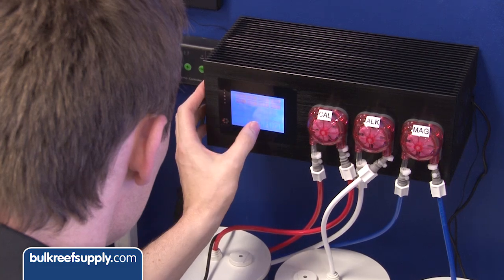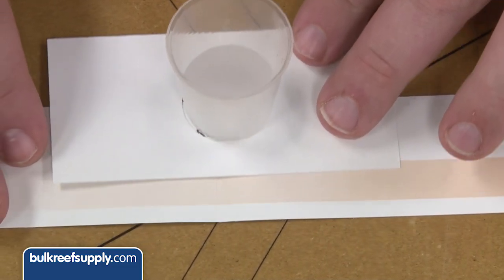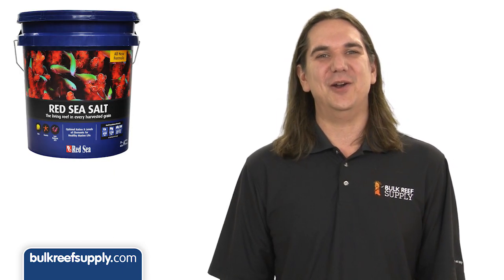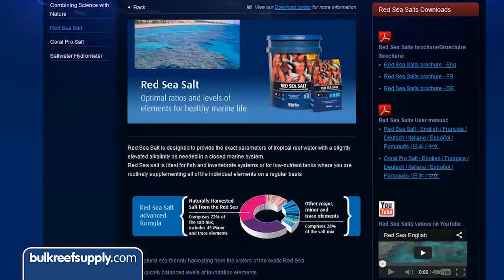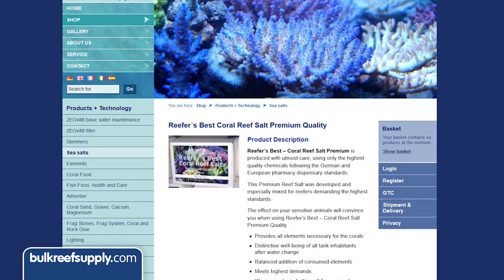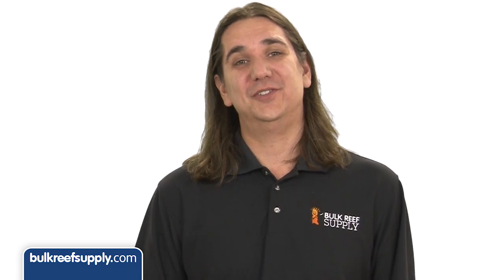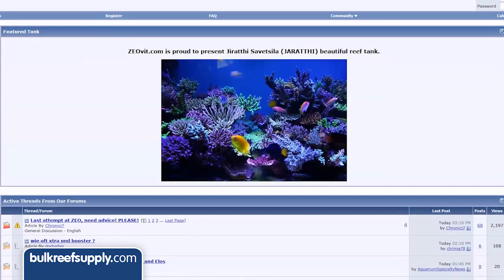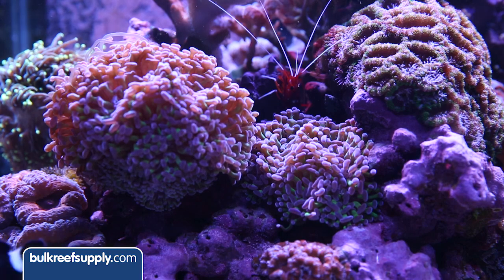Water Changes - EP 1: Saltwater Aquarium Maintenance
We are starting a new series of BRStv to discuss saltwater aquarium tank maintenance.  In this first episode we will talk about water changes - why to do a water change, what is the best water change schedule and what salt to use.

So why do a water change in the first place?  The most obvious reason is to remove some of the nutrients and contaminates that can irritate fish and corals as well as feed algae growth.  By doing a water change, we can dilute the concentration of these elements by adding new saltwater.

Now, what is the perfect schedule for water changes?  Well, that totally depends on your tank and the inhabitants in your tank as well as the additives and foods you use.  It also depends on the equipment you have in your reef aquarium as well - an extremely efficient protein skimmer, large refugium and an intense filter sock cleaning will determine how often and how much of a water change to do.  The best answer is to ask people you trust, see how you reef tank reacts to the changes you do and determine what you have time for - smaller water changes more frequently or larger changes spread out over a month.  Generally:

15% Once a week (We think is close to ideal)
30% -35% Every other week (What Ryan does :) )
50% Once a month (Acceptable if you are experienced at making sure the new saltwater is the exact same salinity, alkalinity and temp as the tank water.)

Okay - so who makes the best salt?  It is all personal preference and what works best for your aquarium.  Many reefers have had years of success with Instant Ocean Salt and Reef Crystals.  This is affordably priced and widely available.  Red Sea is a favorite among bulkreefsuppy.com.  Red Sea is privately held and only makes aquarium products - they are passionate about reefing and it shows in their products.  Coming soon to BRS is Reefers Best Salt from Korallen-Zucht.  It is expensive but if you have any familiarity with KZ and their line of products such as ZEOvit, you might want to go in this direction.  They have made this salt to be as close to seawater as possible which means slightly lower alkalinity, higher potassium and no caking agents.

Finally, always add the Salt to Water (this prevents precipitation) and try a digital refractometer to test salinity - it may just change life.